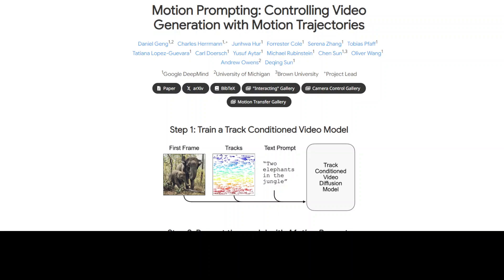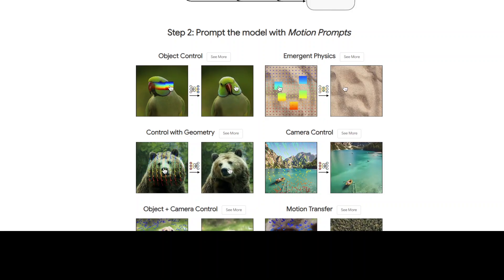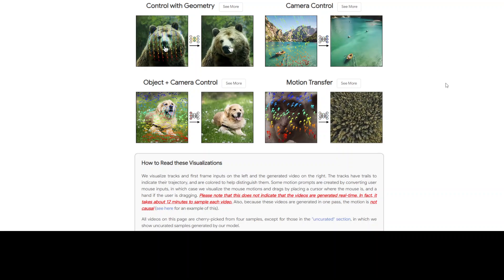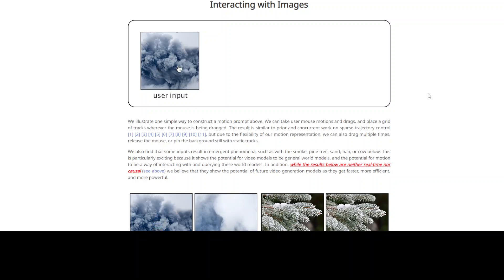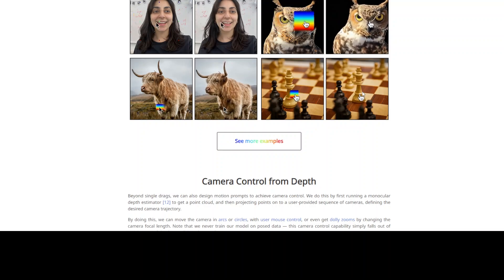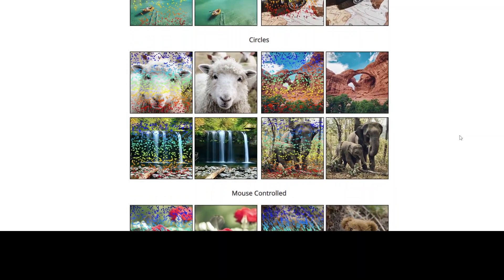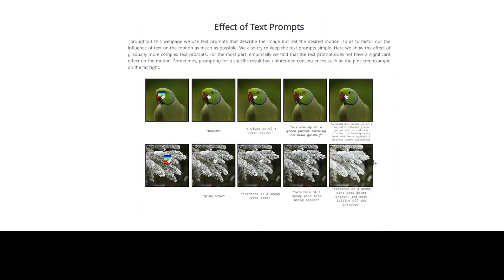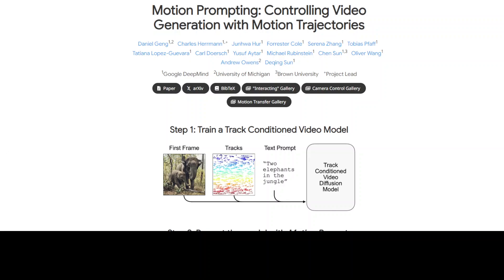Motion Prompting - Controlling Video Generation with Motion Trajectories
This video introduces this project is about creating more realistic and expressive videos using AI.